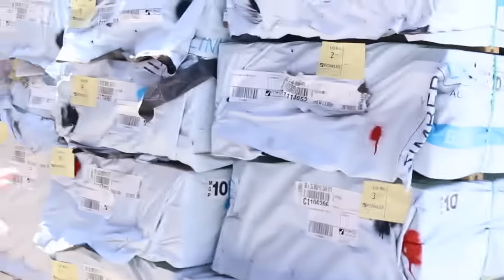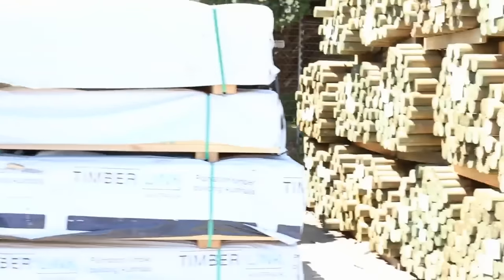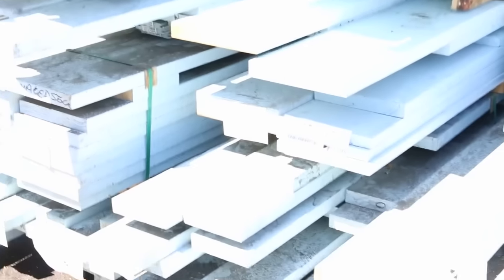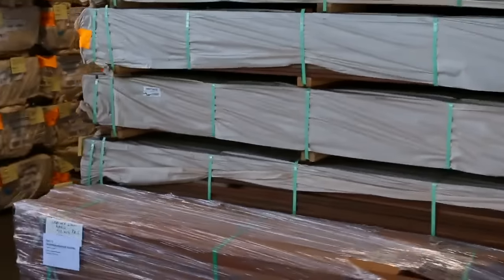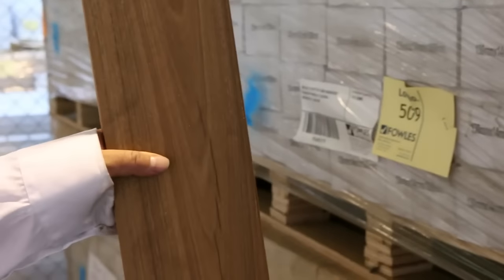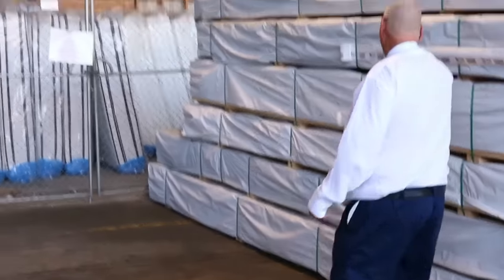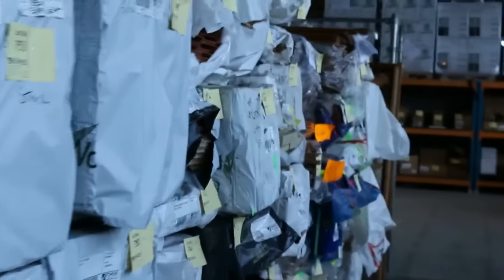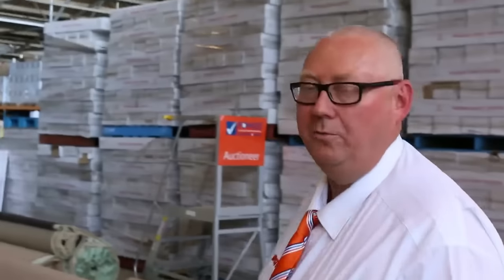Timber Auction 25 November